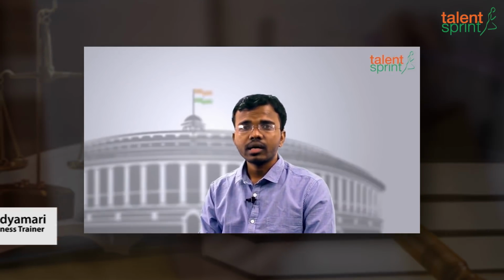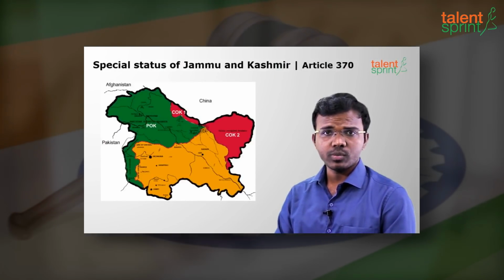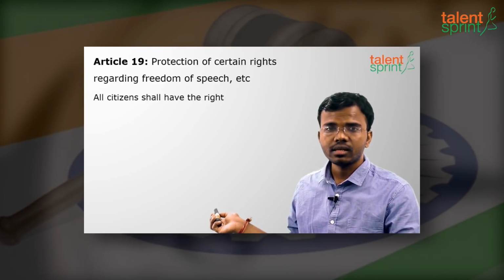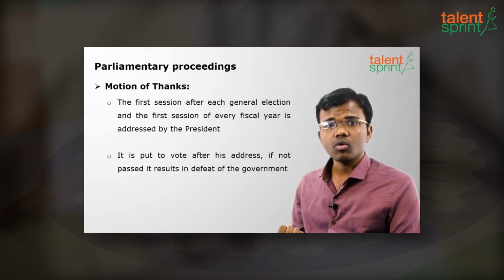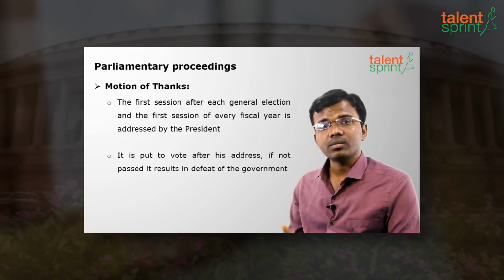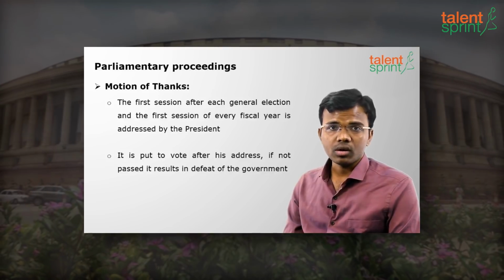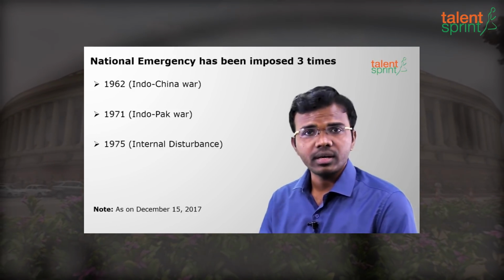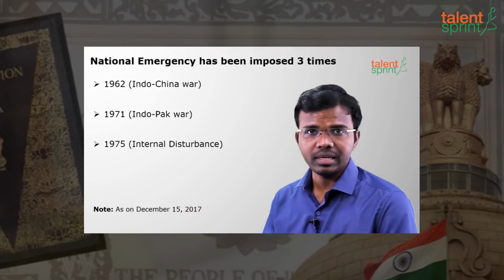TalentSprint Polity Teaser